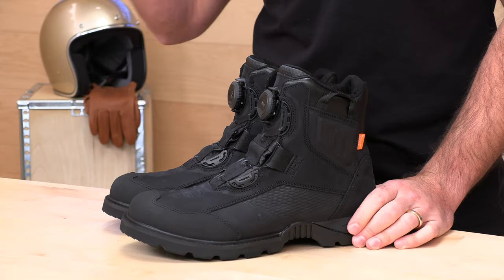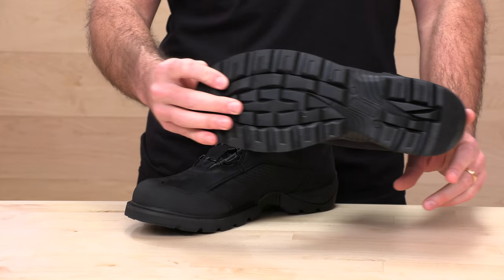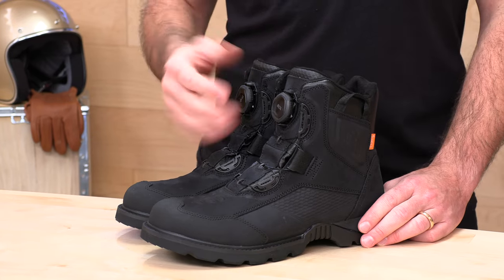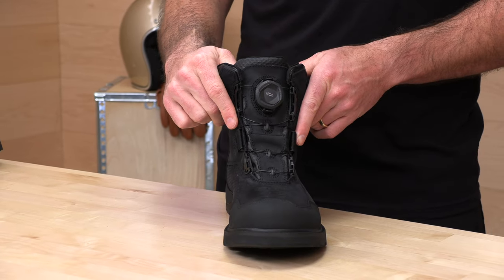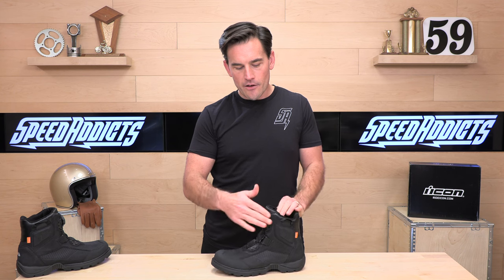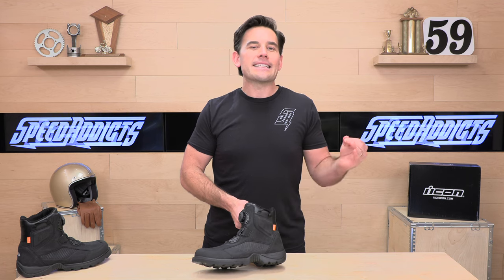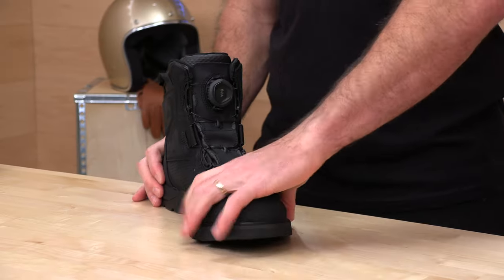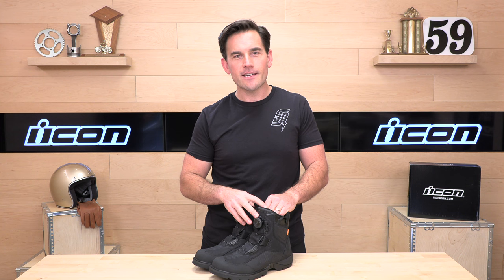Icon Stormhawk Boots Review at SpeedAddicts.com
ICON STORMHAWK BOOTS - AVAILABLE NOW AT SPEEDADDICTS.COM

Premium leather uppers feature a water-resistant finish
Breathable eVent waterproof liners help keep feet dry
Highly lugged oil/ slip-resistant rubber outsoles provide peak motorcycle performance
Open-cell polyurethane insoles cushion feet
BOA lacing system for easy on/ off and a comfortable fit
Dual D3O inserts provide ankle coverage
Reinforced rubber toe-caps, reflective heel accents and shifter interface nubs